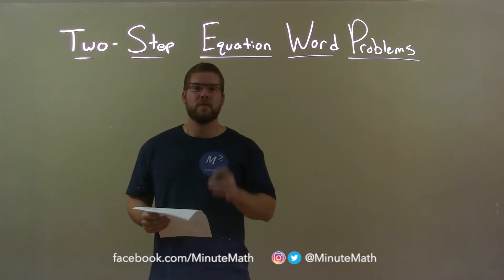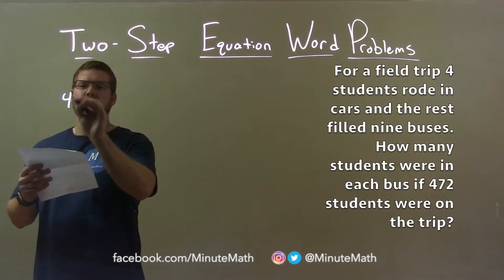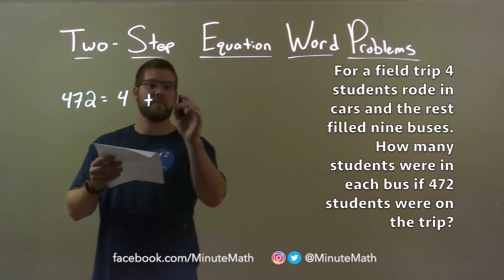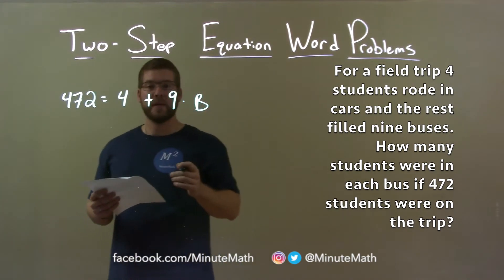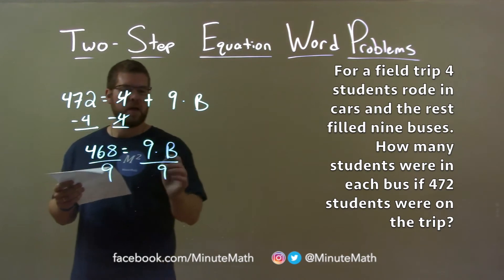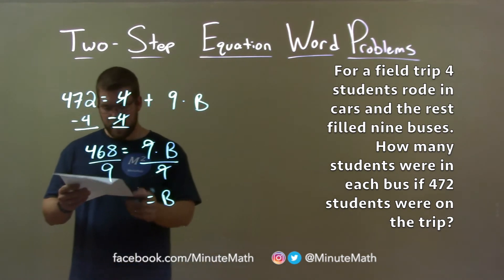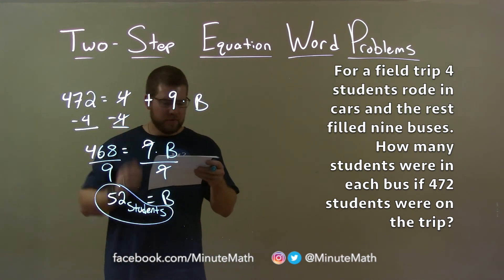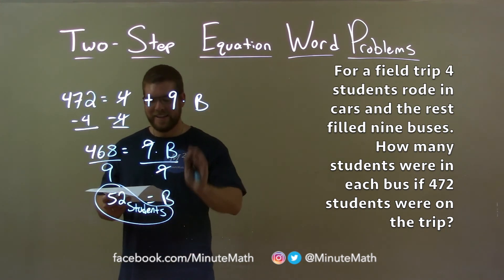For a field trip 4 students rode in cars and the rest filled nine buses. How many students were...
In this math video lesson on Two-Step Equation Word Problems, I solve for a field trip 4 students rode in cars and the rest filled nine buses. How many students were in each bus is 472 students were on the trip?